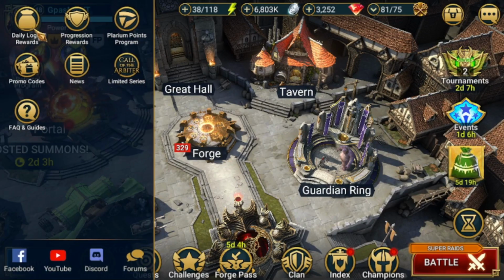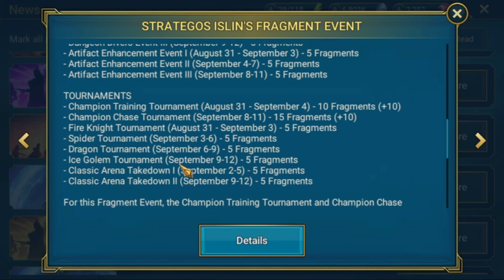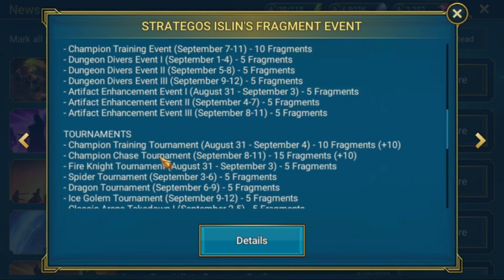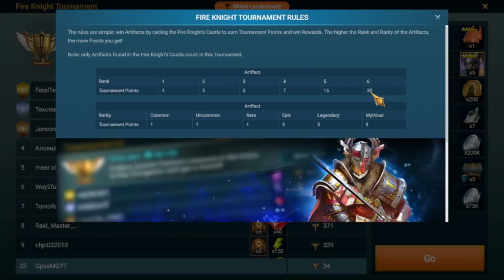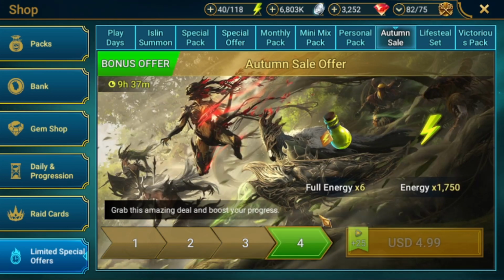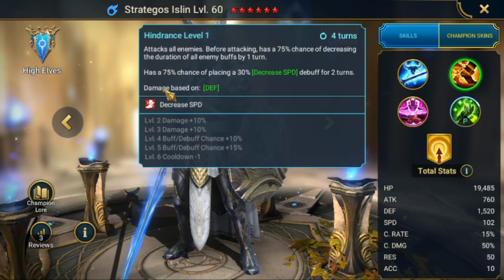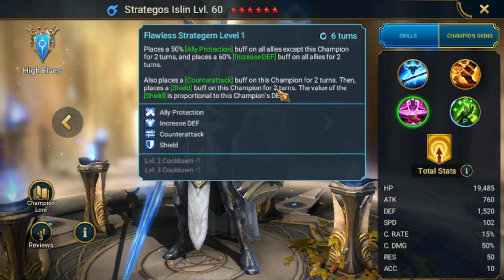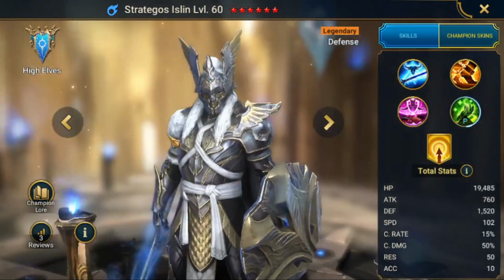Strategos Islin Review Raid Shadow Legends 2023